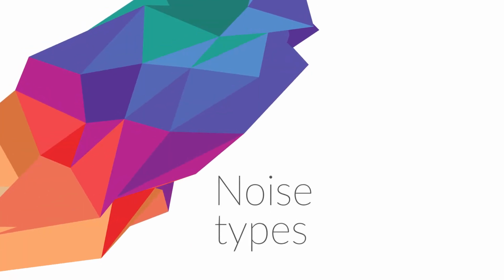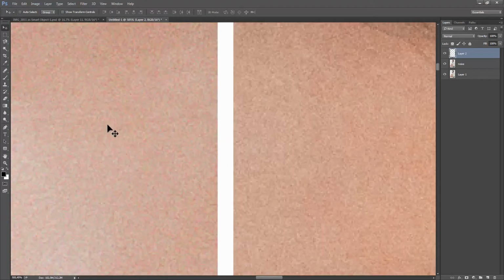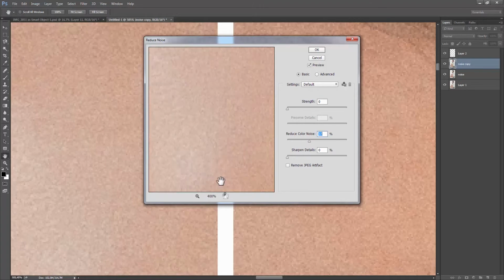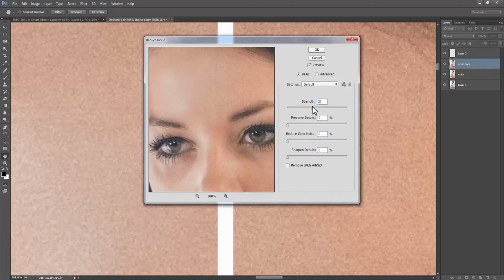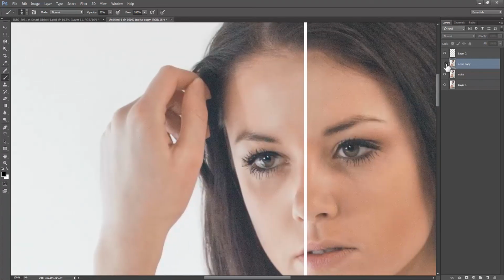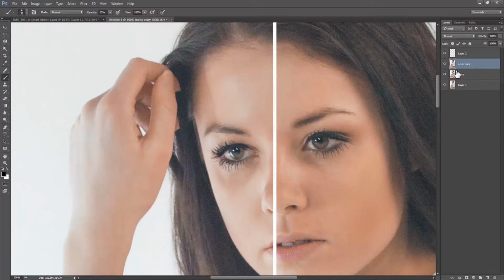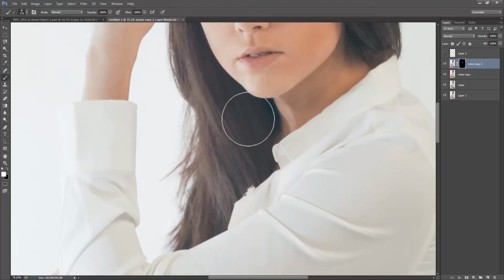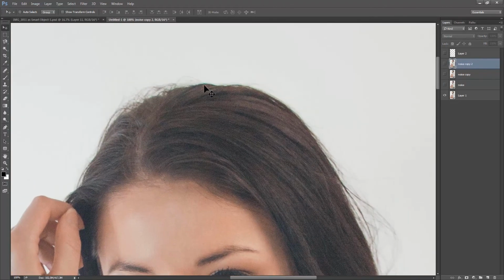Reduce different noise types in photoshop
Color noise vs luminance noise
or chromatic vs monochrome noise.
What's the difference? The "Reduce noise" function in Photoshop can easily handle both types of noise.